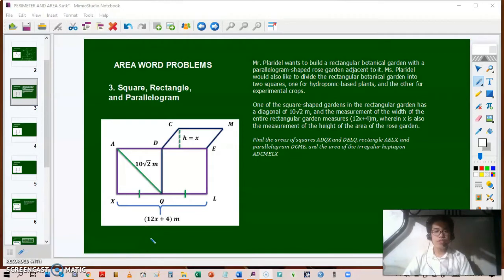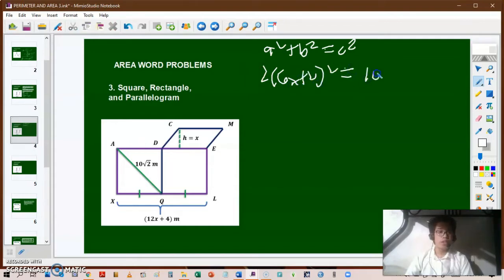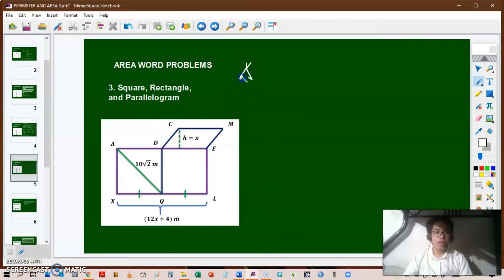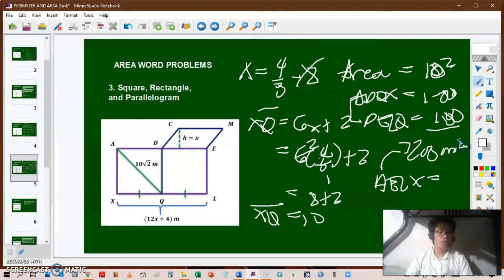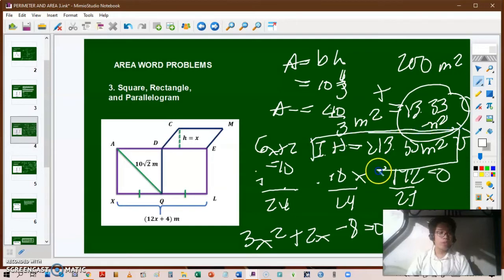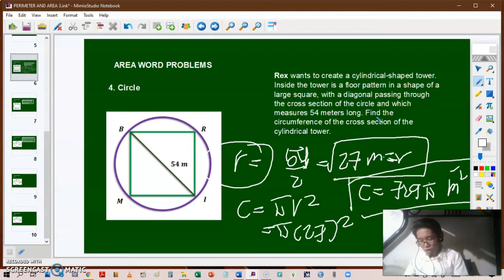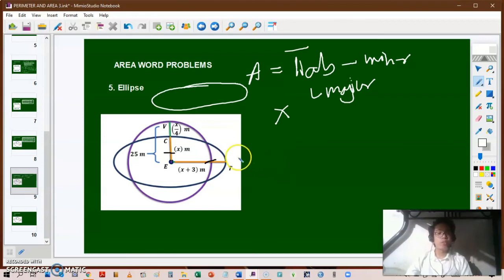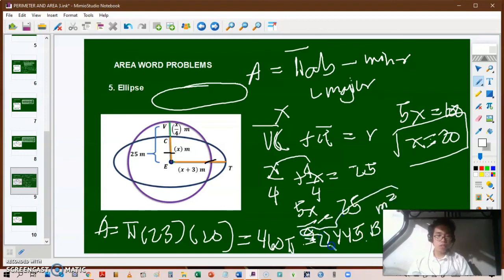Perimeter and Area of Polygons, Word Problems 3, Module 6 Quarter 1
Module 6 Quarter 1: Perimeter and Area of Polygons Part 3
Mathematics Learning Video